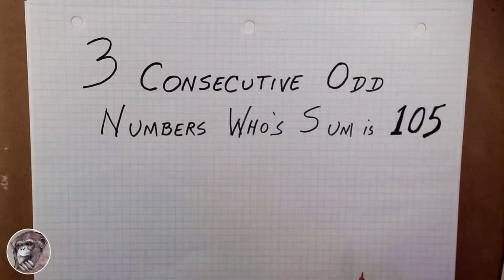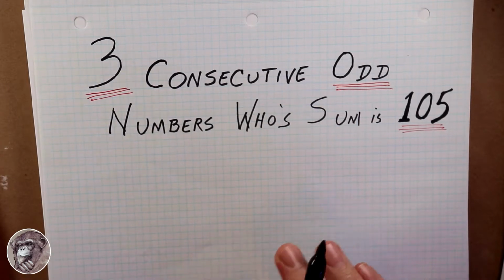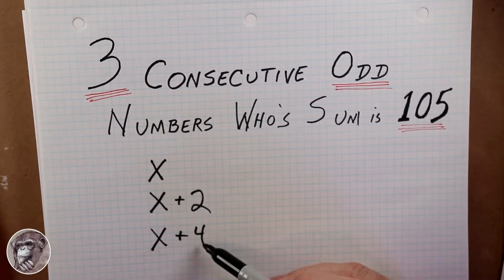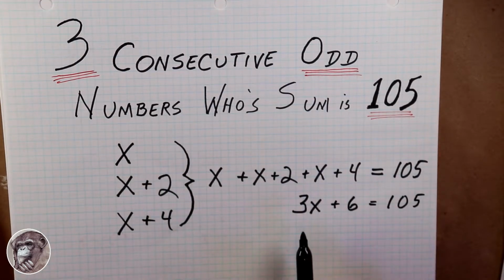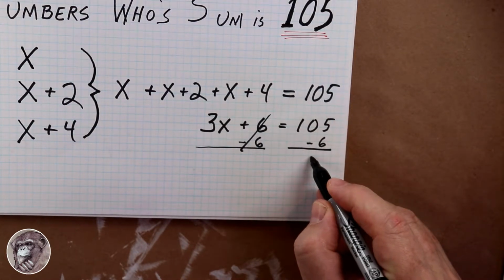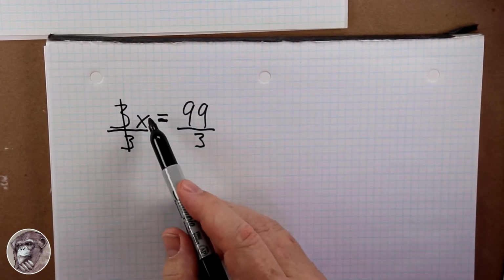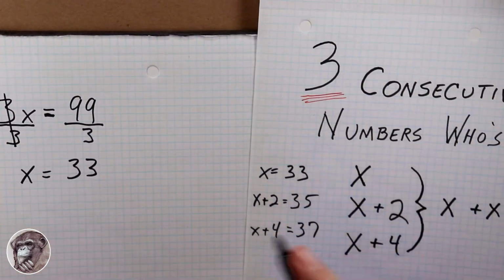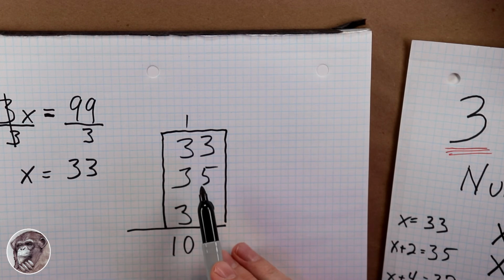Algebra Word Problem - Three Consecutive Odd Numbers Equal 105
Bergen Community College

MAT-040 Cumulative Review Problem

Narration:  John Cichowski

Word Problem:  Find three consecutive odd numbers whose sum total 105.  Remember that for these problems the first number is "x", the second number is "x+2" and the third number is "x+4."